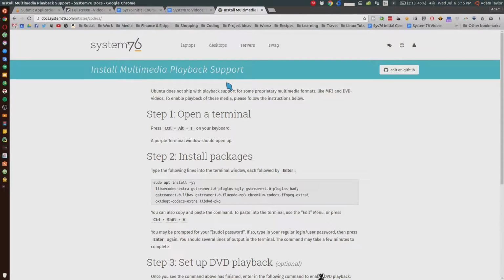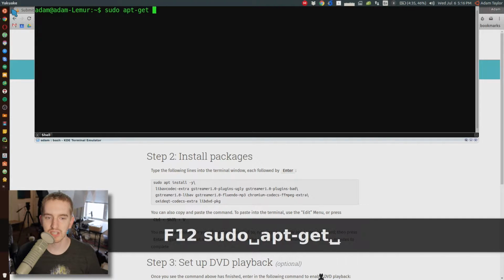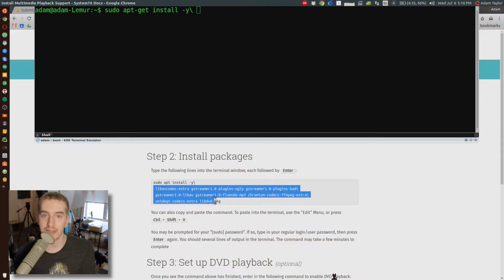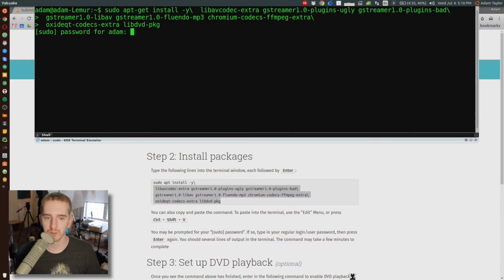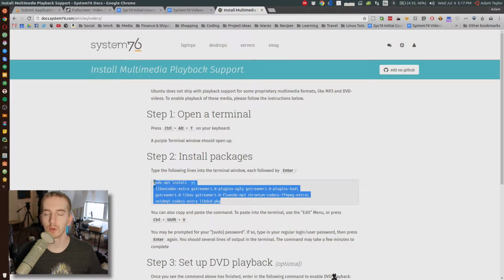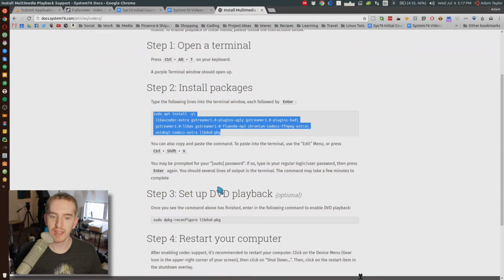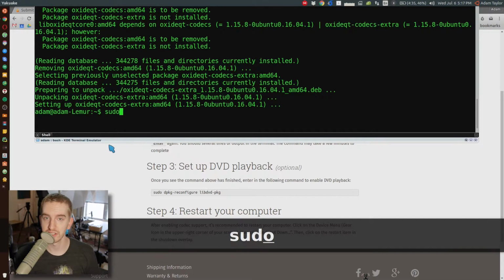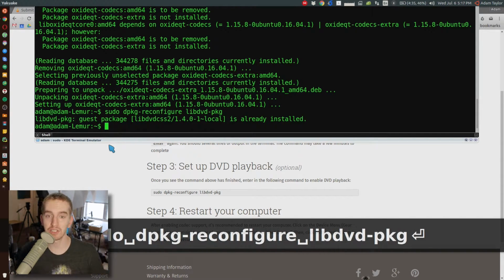How to Install Multimedia Support in Ubuntu 16.04 // Ubuntu Tips & Tricks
In this video, I show you how to install multimedia playback support, nonfree codecs, and DVD playback support in Ubuntu 16.04 LTS in this episode of Ubuntu Tips and Tricks.